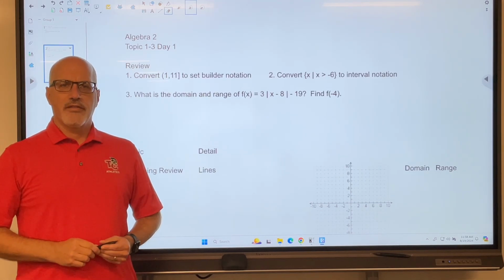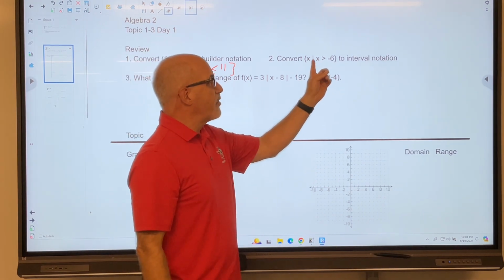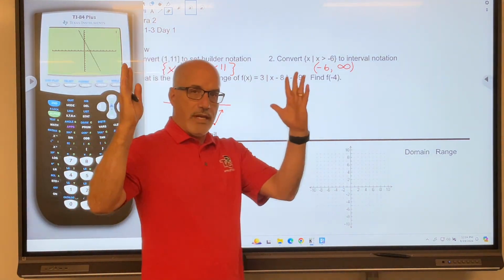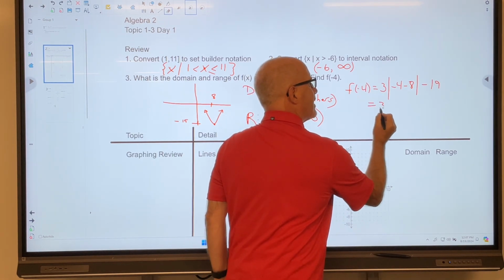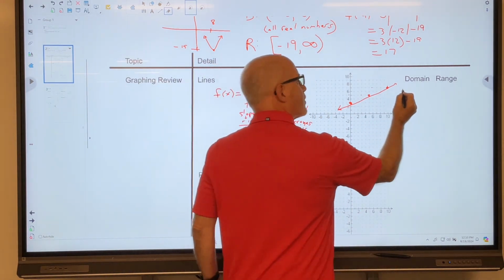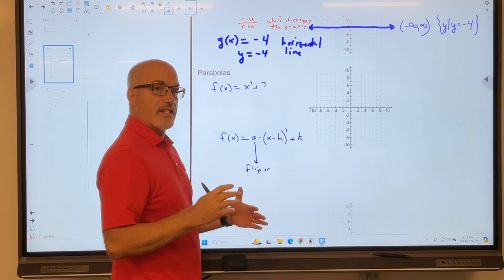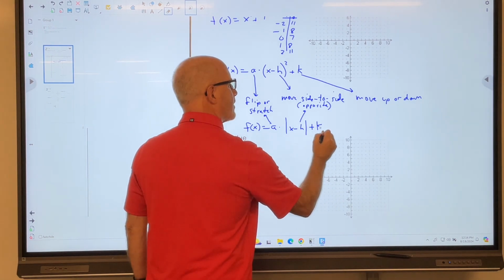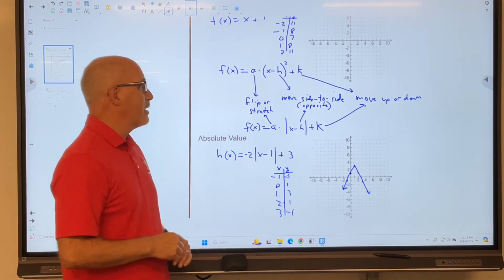Algebra 2 Topic 1-3 Day 1 (page 1)